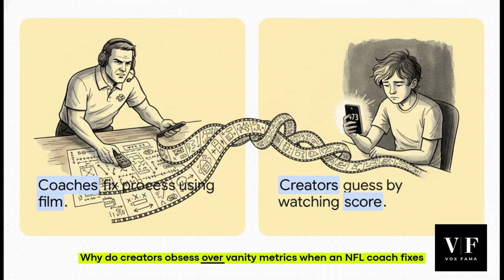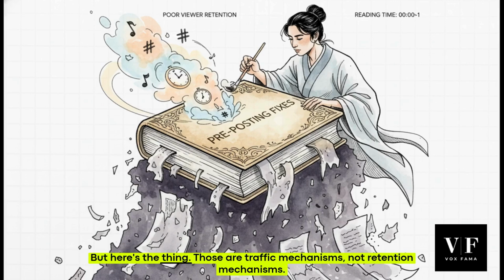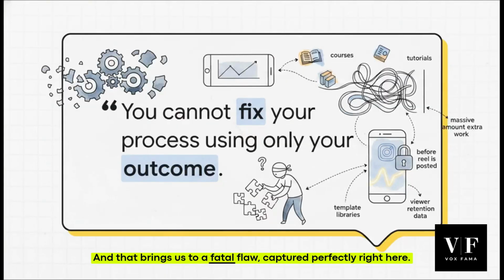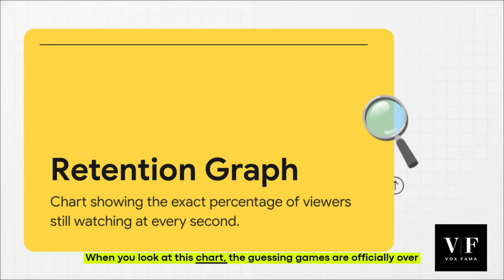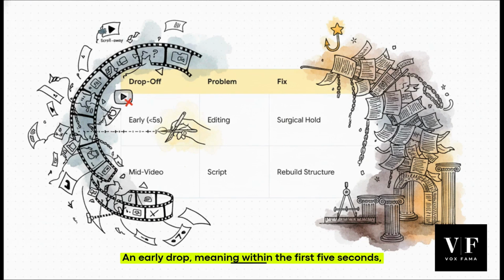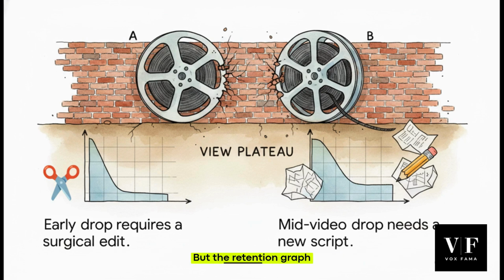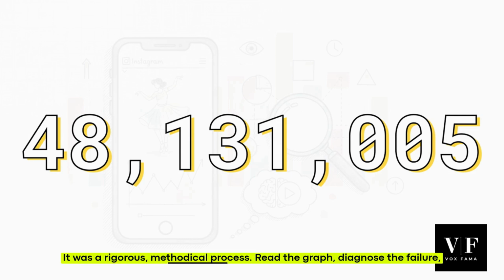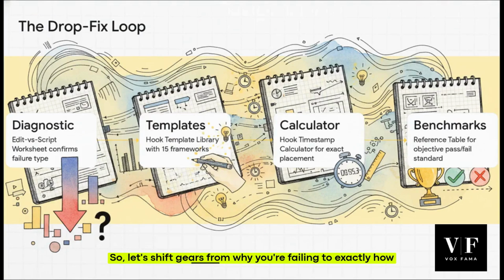Instagram Growth: Why Your Reels Fail and what to do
Most social media influencers struggle to grow because they focus on surface-level metrics like view counts rather than analyzing the specific reasons why viewers stop watching.

Since 2025, Instagram has provided a retention graph tool that functions like professional game film, showing the exact second an audience drops off.

By identifying whether these declines occur early or midway through a video, creators can determine if they have a technical editing flaw or a narrative script issue.
The provided text introduces a systematic framework called the Retention Drop-Fix Loop to help users interpret this data and apply targeted corrections.
This data-driven approach moves beyond guesswork and trending gimmicks to create a repeatable cycle for sustained account growth. Utilizing this specific feedback allows creators to stop guessing and start making strategic adjustments that improve viewer retention.